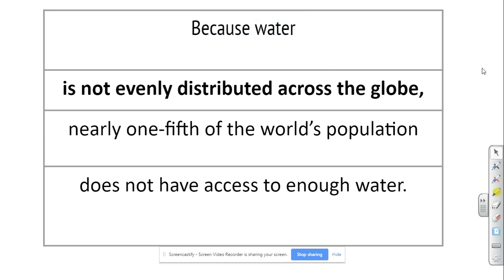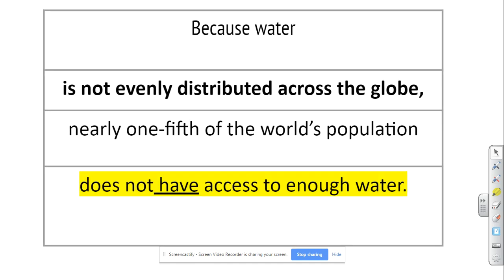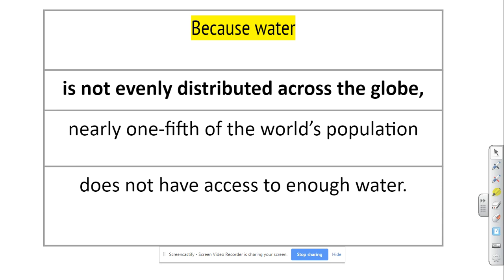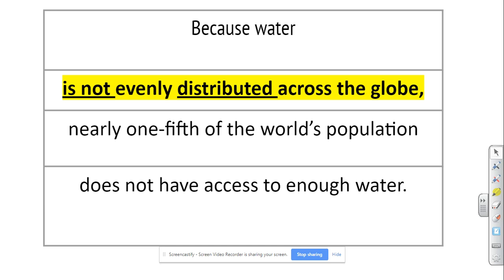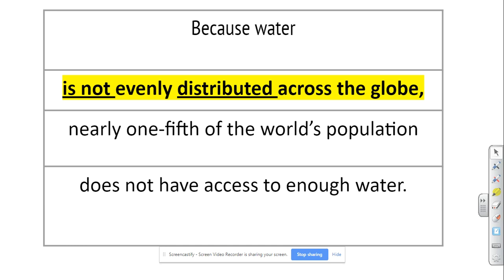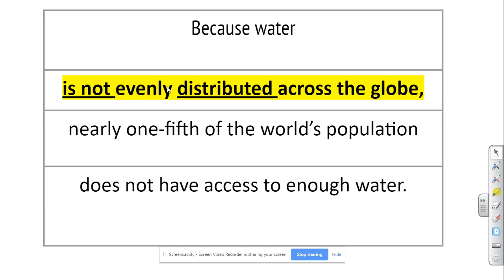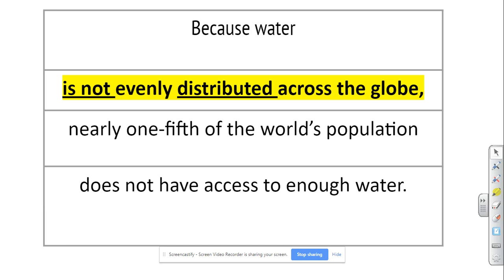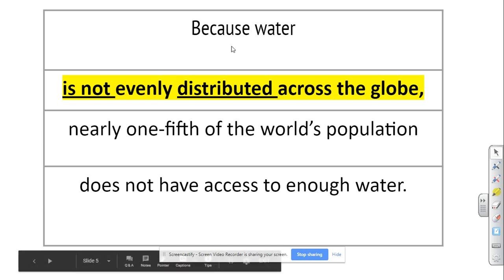Untitled: Apr 15, 2020 1:24 PM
Module4 Unit 1 Lesson 7 language dive